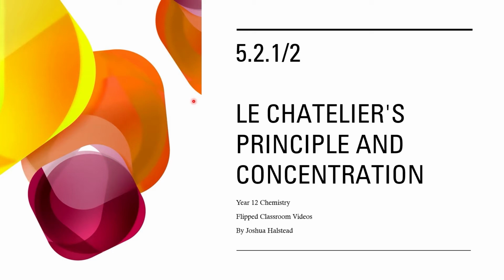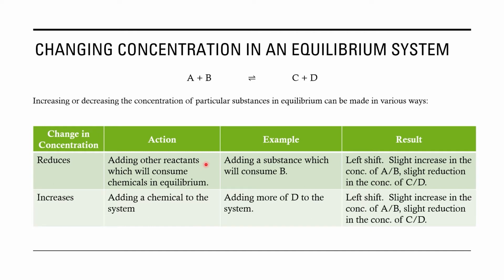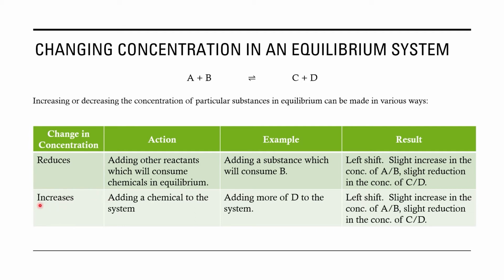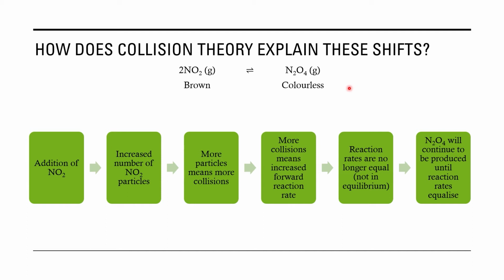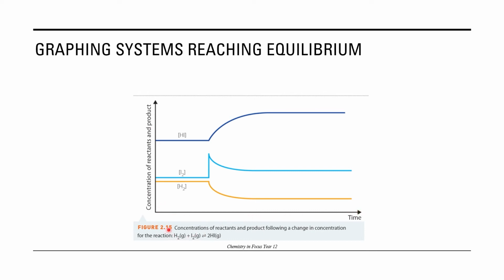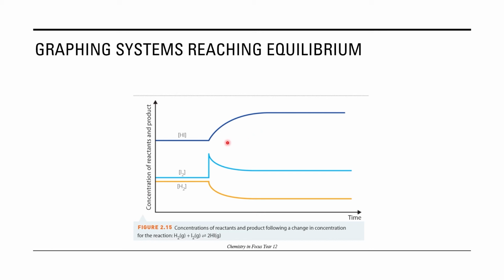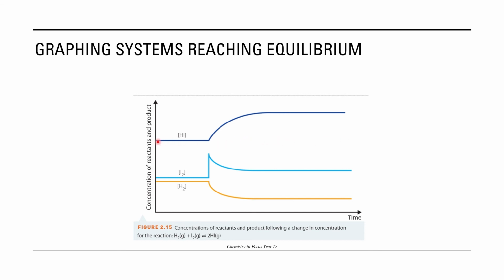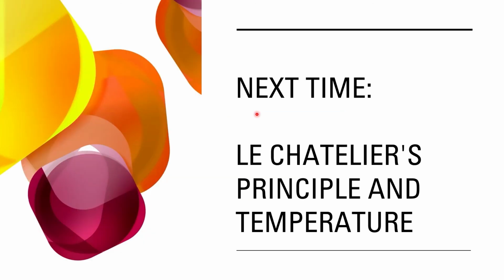5.2.1/2 Le Chatelier's Principle and Concentration